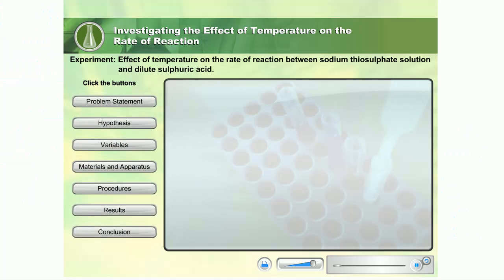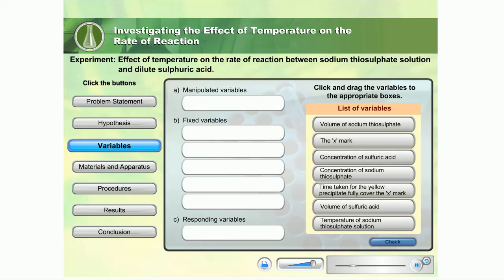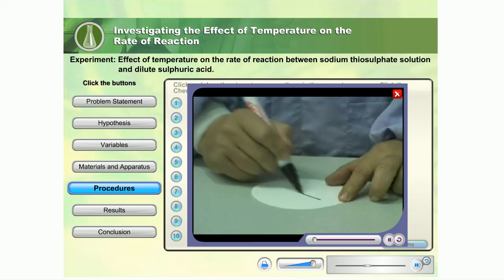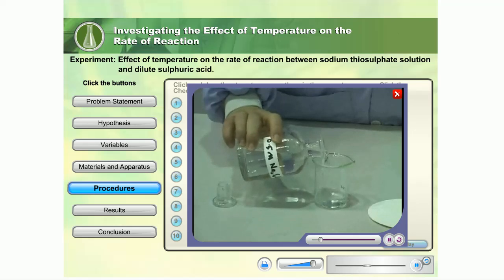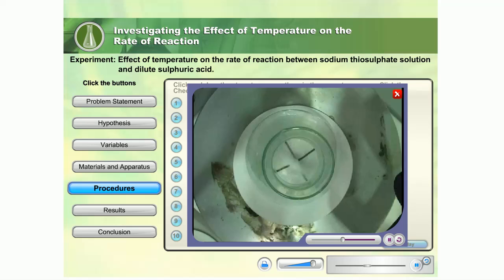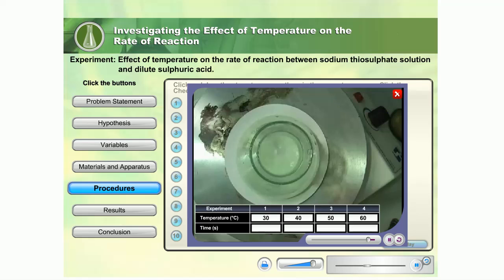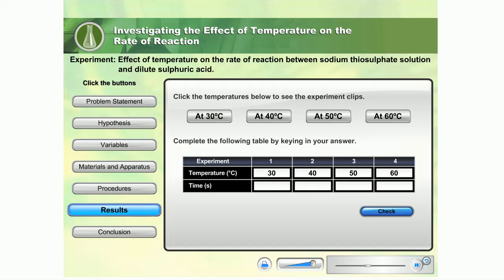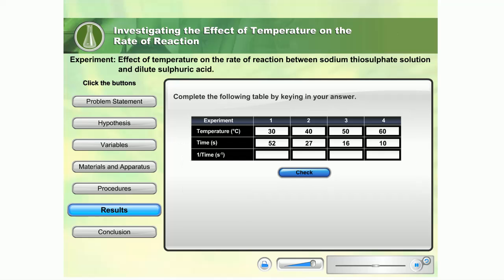Chemistry SPM Experiment: Factor of Temperature on Rate of Reaction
Experiment showing the effect of temperature on the rate of reation